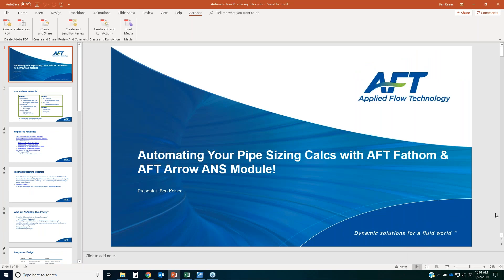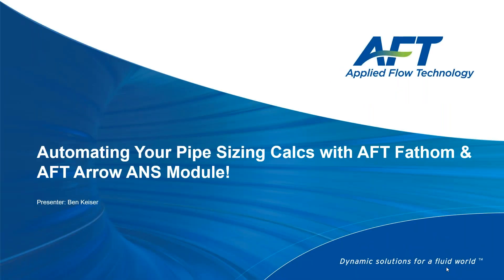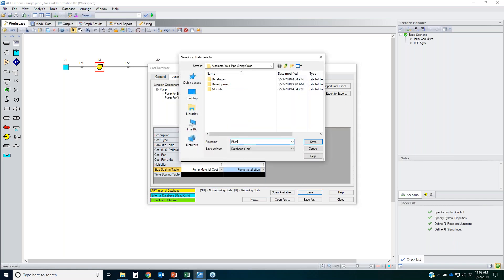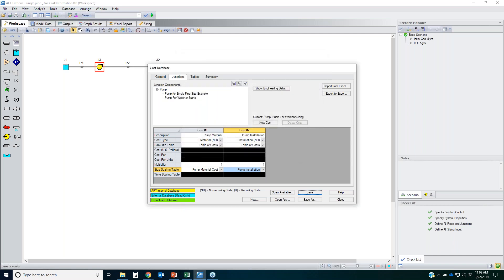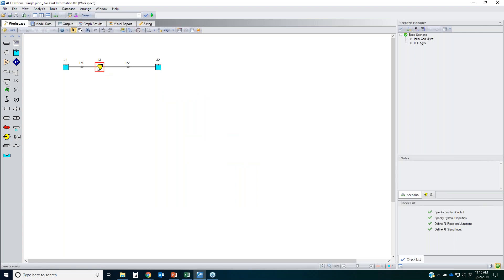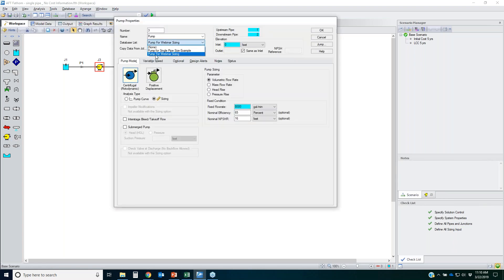How to Automate Your Pipe Sizing Calculations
The brand new Automated Network Sizing (ANS) add-on module for AFT Fathom and AFT Arrow will dramatically improve your system performance, reliability, and profitability by automatically selecting the right combination of pipe sizes.  Learn how you can save MILLIONS of dollars and obtain better system designs with intelligent system sizing while getting away from traditional rules of thumb.